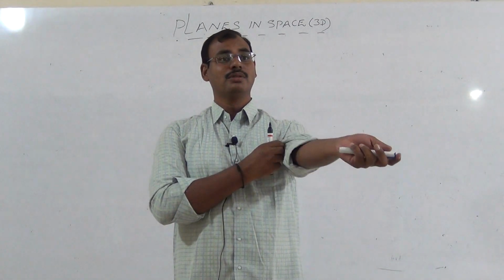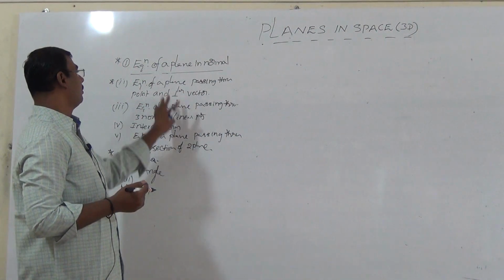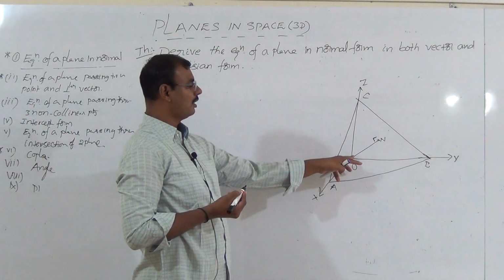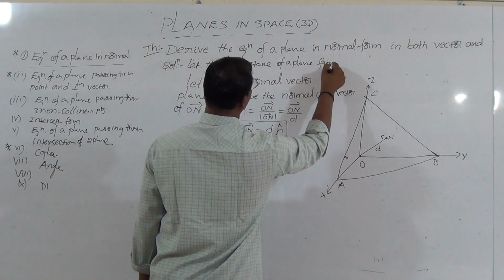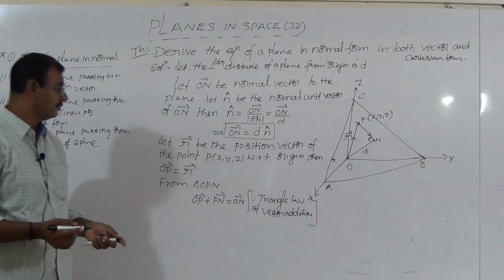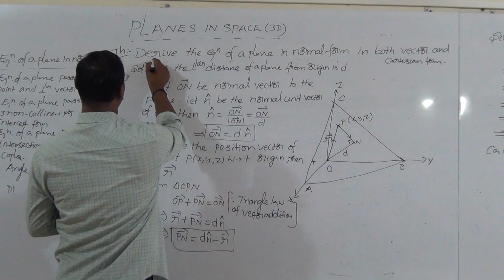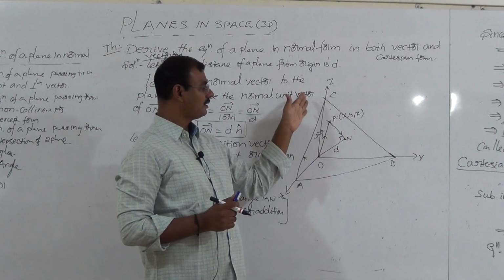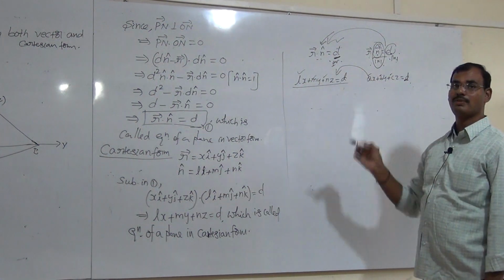PU-II MATHS : 3D-GEOMETRY BY RAMIREDDY SIR DAY-09